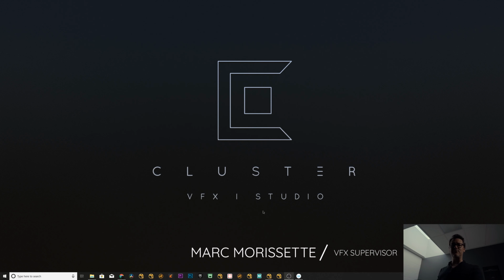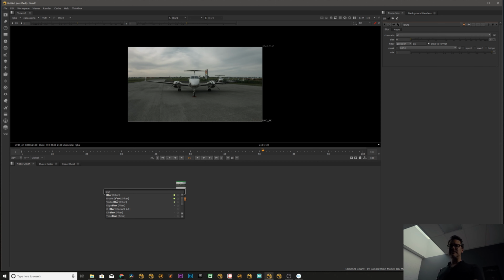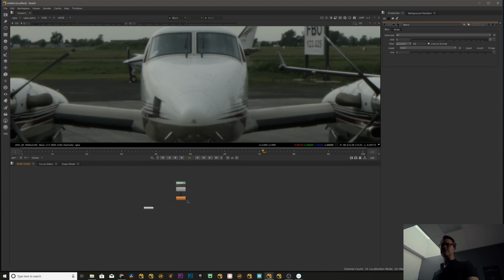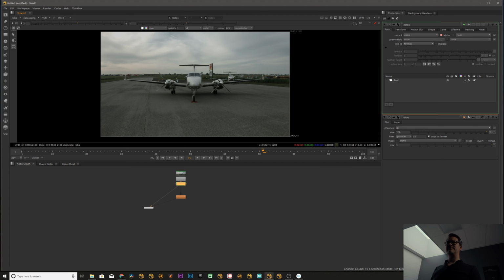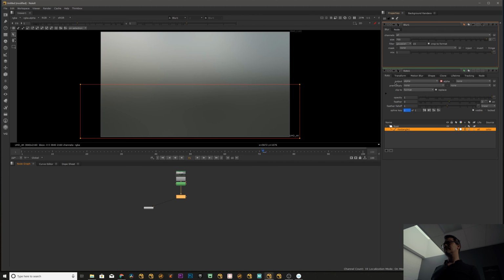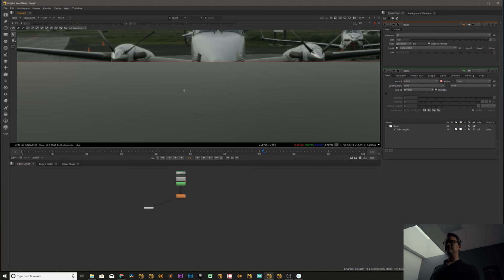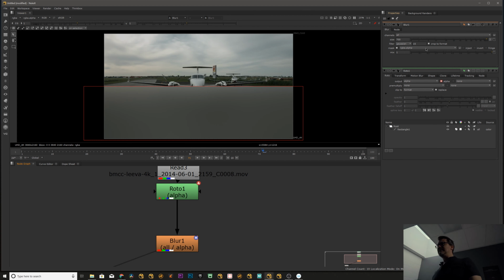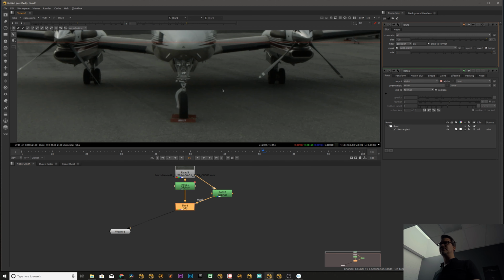Episode 28 Blur